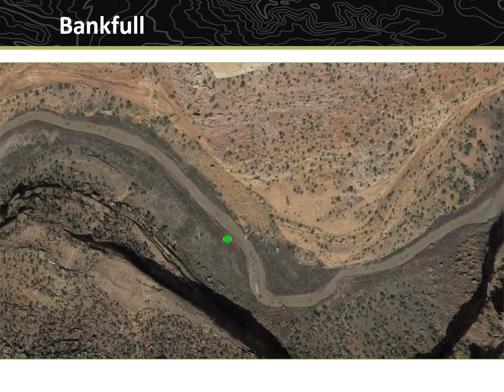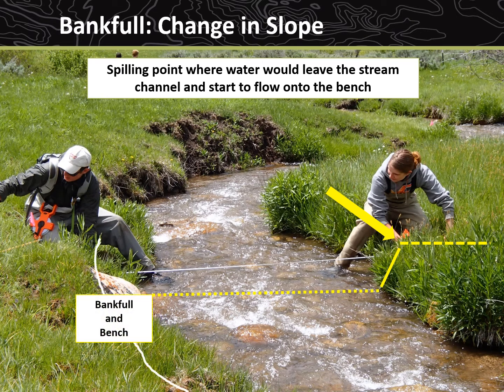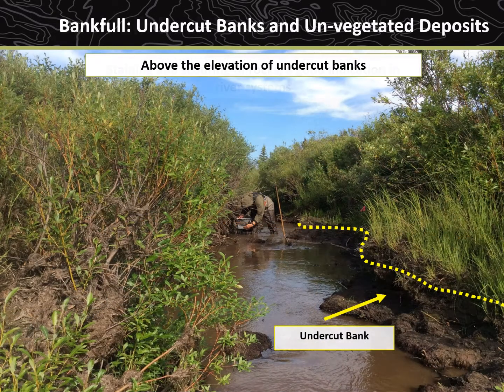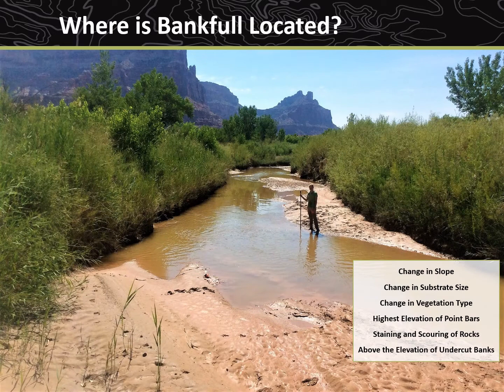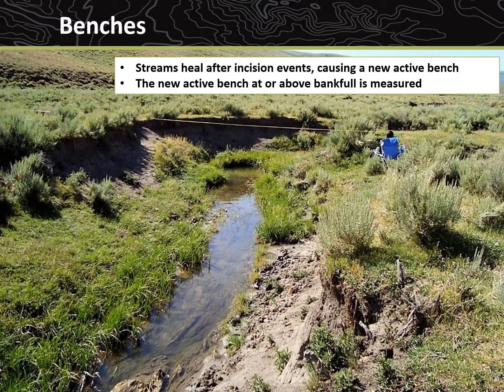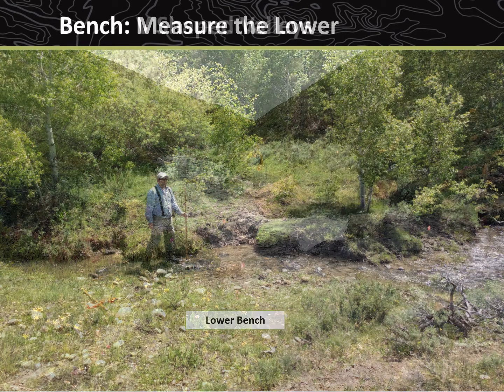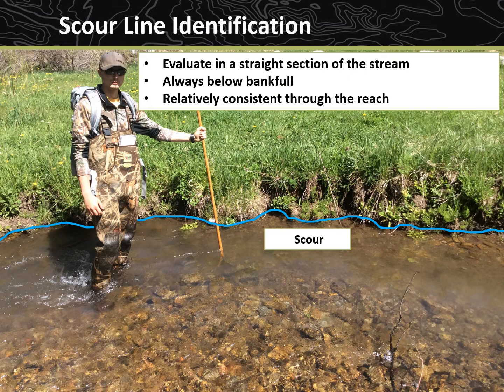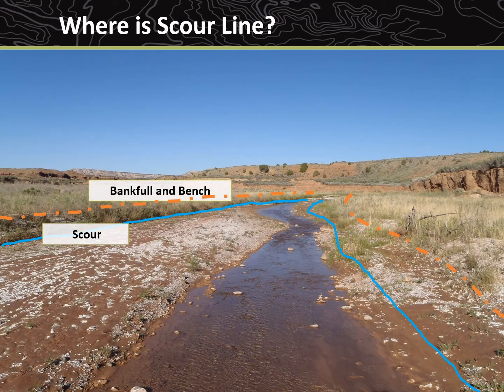In Depth Critical Concepts for those Collecting Lotic AIM Data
Lotic AIM training module, 2020